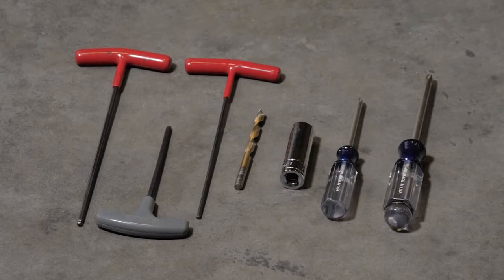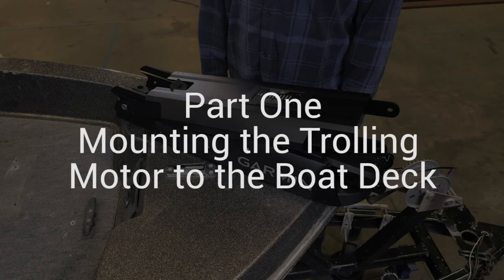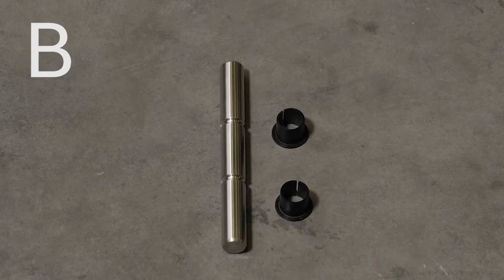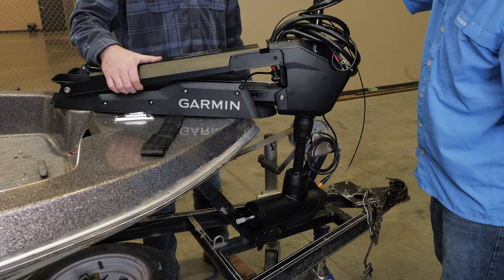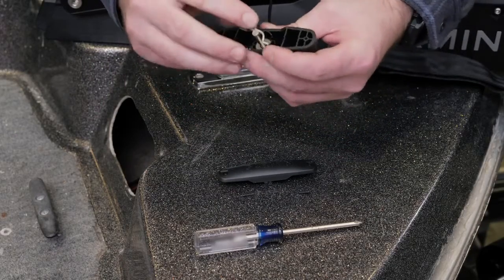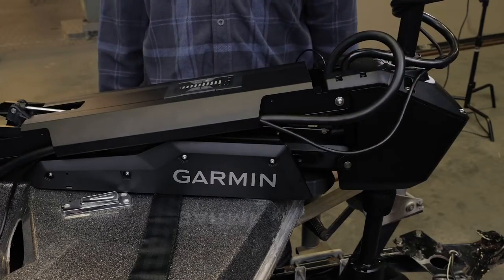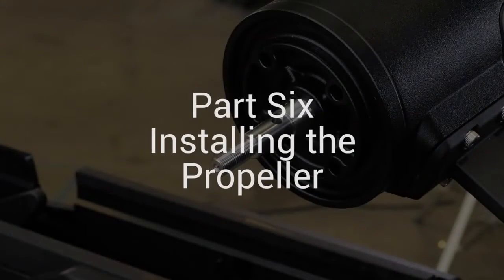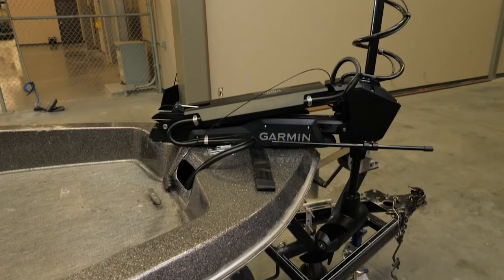Garmin Guide: Support: Installing a Force Trolling Motor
Learn, step-by-step, how to install your Garmin Force Trolling Motor.

Fitbit Instegram Updates: The only smartwatch that’s smart enough to wake you during the optimal stage of sleep up to 30

Fitbit Instegram Updates: One more way to make exercising more fun: using Alexa to start your next workout. Available on Versa

Garmin Guide: Support: Getting Started with the Tacx Training App

Garmin Guide: Support: Battery Replacement on a T 5 or TT 15